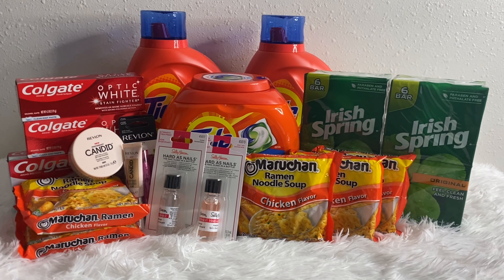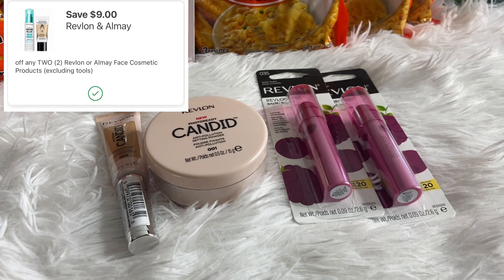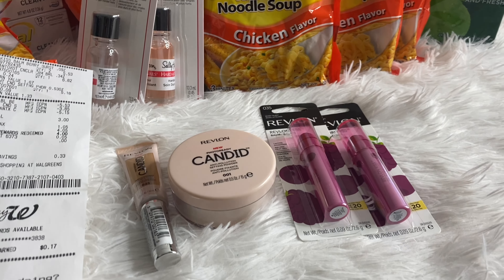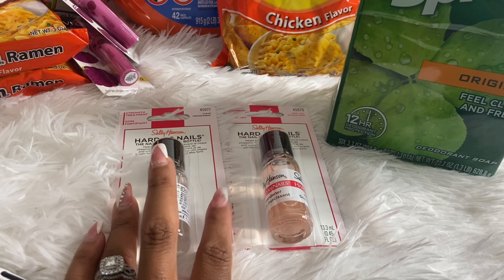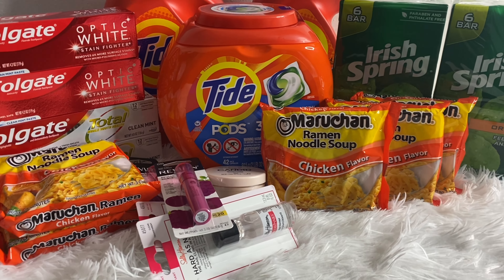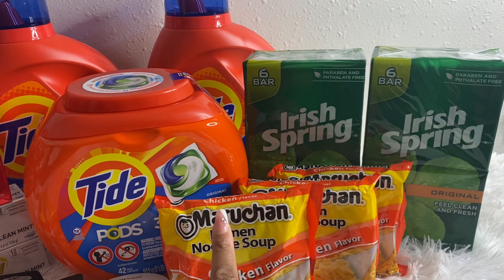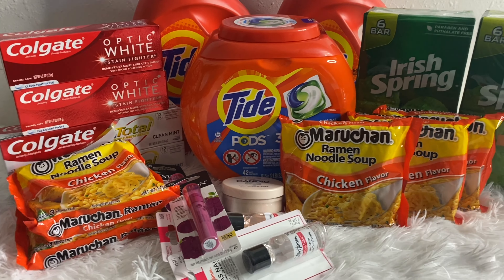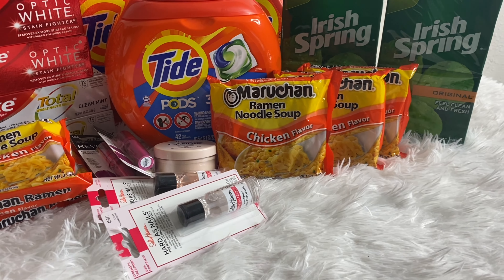Walgreens Couponing This Week | Deals 7/4-7/10 | Saving with Shaniqua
Hey guys! In today's video, I had some expiring register rewards to use, a digital spend booster to use, and a P&G coupon to use. I also did 2 online pickup orders.

💰CASHBACK APPS💰
💰IBOTTA
Earn $20 When You Redeem Your First Rebate Using My Code
💰RAKUTEN
Get $10 for signing Up After Using Rakuten For The First Time.
💰FETCH REWARDS
Get $3 In Points For Signing Up Using My Code enter the code K6TJC
💰SHOPKICK
My Code: SHOP415770
💰SWAGBUCKS

💕 ITEMS USED IN CASH ENVELOPE STUFFING VIDEOS💕
◾Clear Envelopes
◾Heart Stickers
◾Happy Notes Planner
◾Thickers (Alphabet Stickers)
◾Yellow 6 Ring Binder
◾️Letter KeyChain Charm
◾️Wooden Sunglasses Storage Organizer

✨360 Degree Horizontal Professional Travel Camera Tripod:
✨Tripod Mount Adapter
✨Canon Powershot G7x Mark II
✨Amazon Basics Lightweight Camera Mount Tripod Stand

12759 NE Whitaker Way, Y506

If so, this channel is for you! I post weekly videos about my couponing trips, budgeting videos, and I also post videos about the different types of savings challenges that I'm doing.